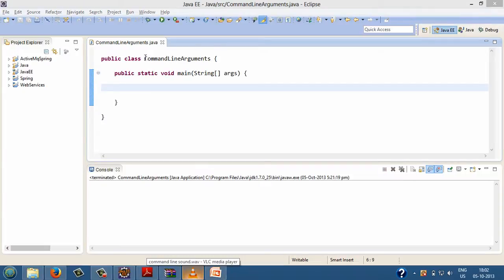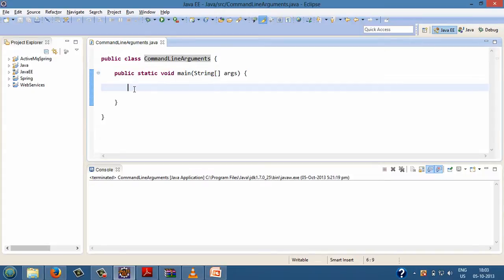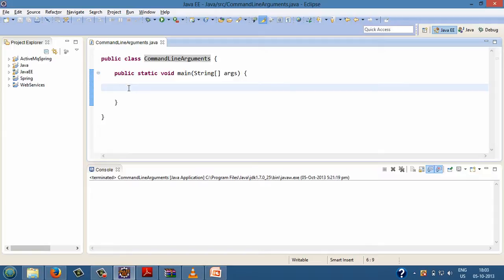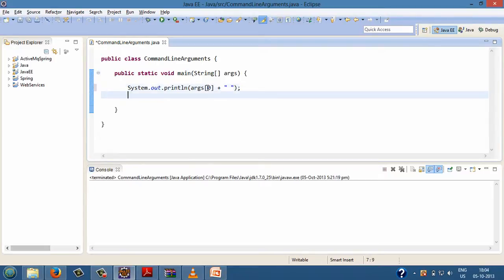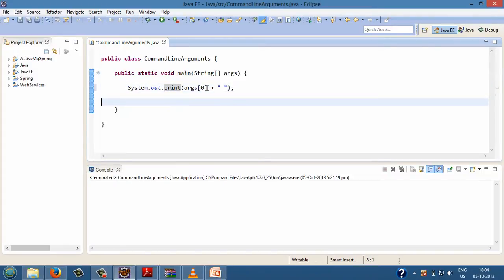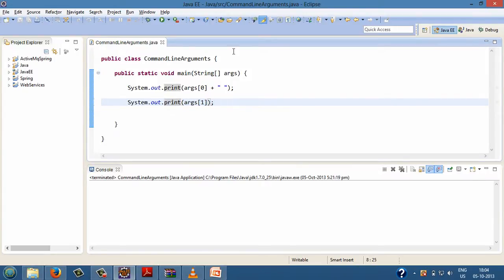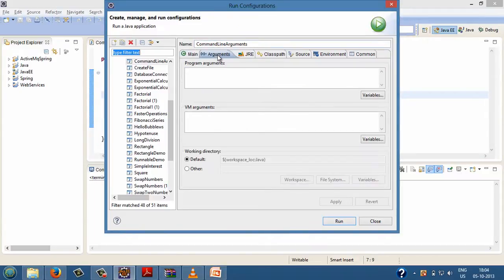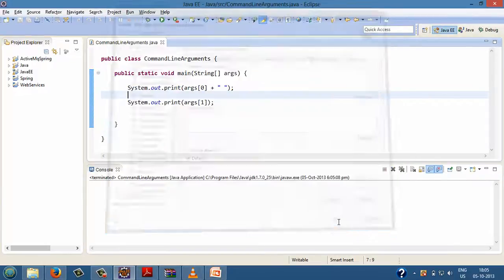7. How to use Command Line arguments in Java ?.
Do Watch Video in High Quality ...